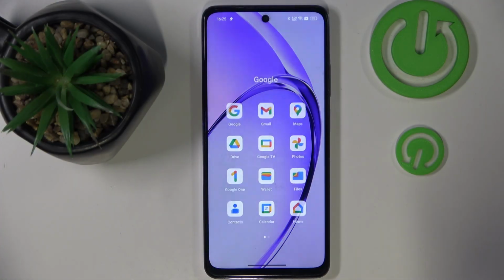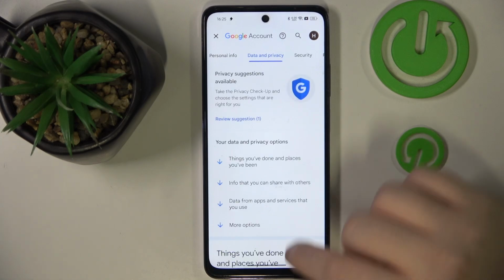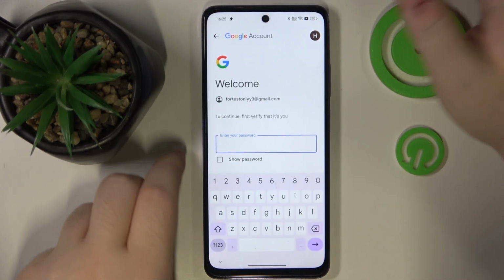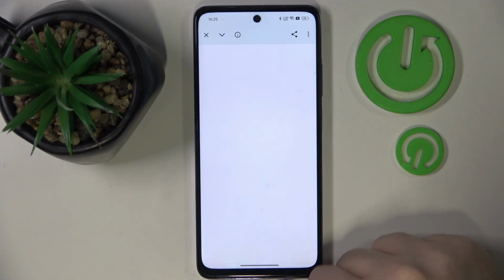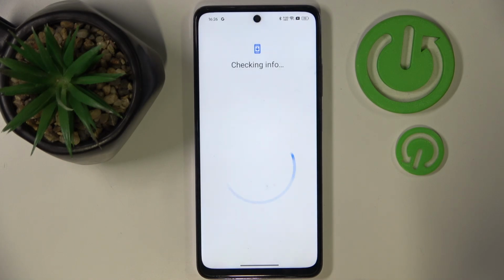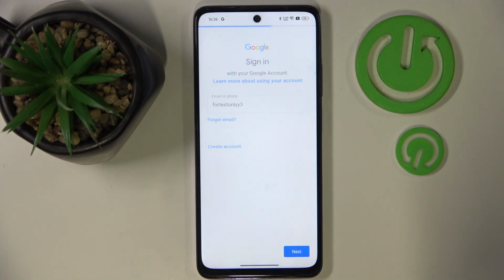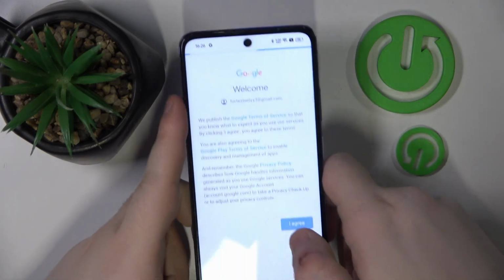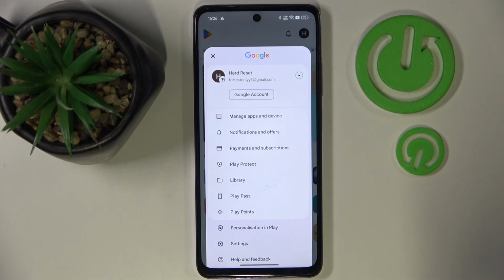How to Bypass Parental Control on OPPO K12x | Access Restricted Features Safely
In this tutorial, we’ll show you how to bypass parental controls on your OPPO K12x while ensuring you access restricted features safely. Whether you need temporary access to certain apps or settings, it’s important to know how to navigate parental controls responsibly. Follow our step-by-step guide to understand your options and make informed choices on your OPPO K12x.

How to bypass parental control on my OPPO K12x?
How to access restricted features safely on OPPO K12x?
How to navigate parental controls on my OPPO K12x?